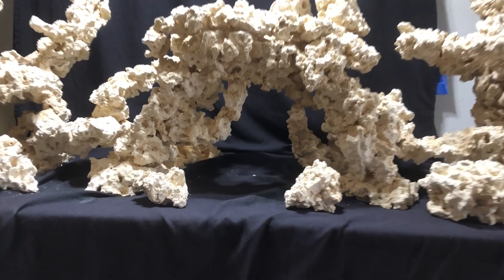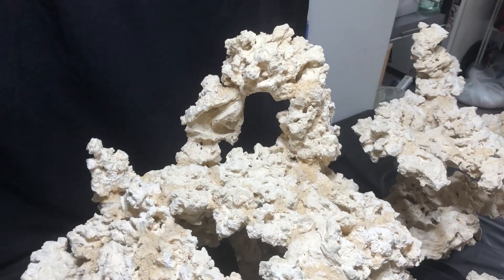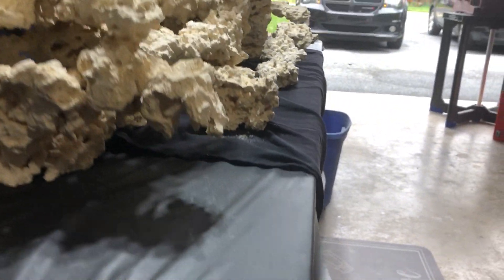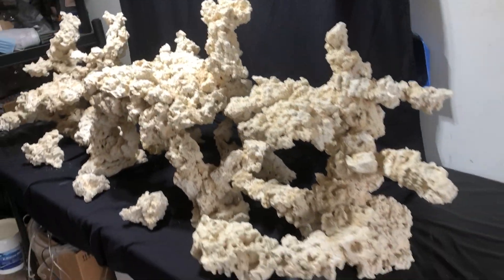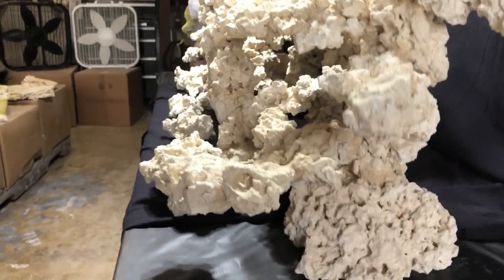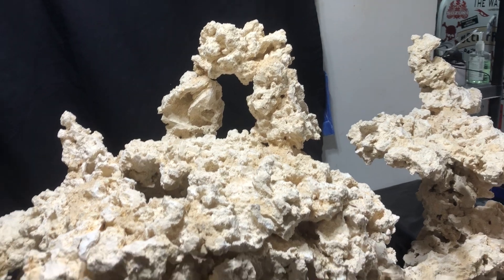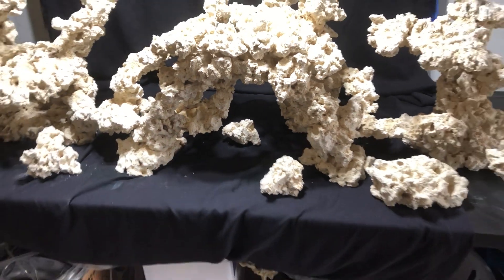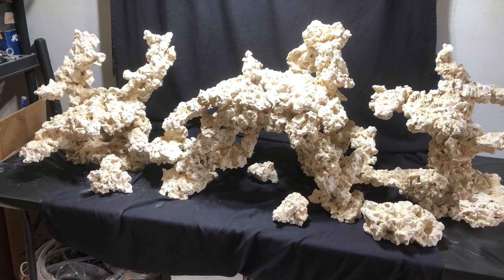ChandlerRocks Large Aquascape Demonstration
In this video we show off one of our larger projects with a lot of neat features!